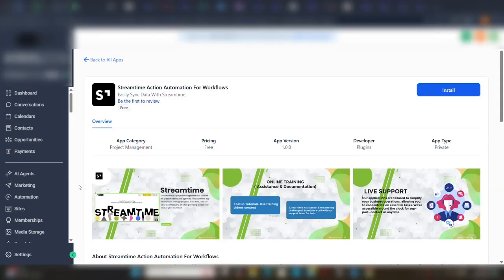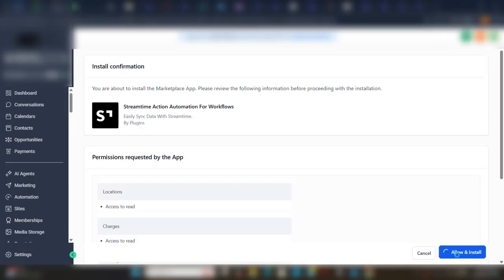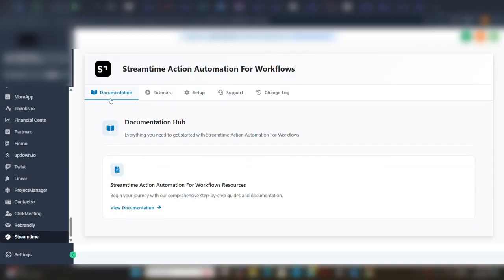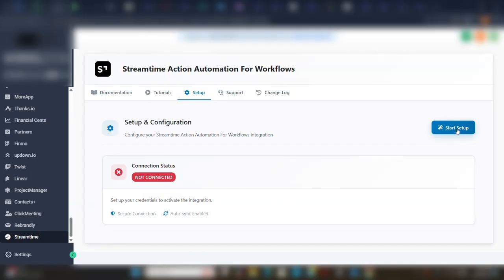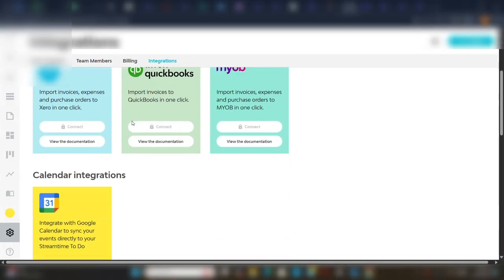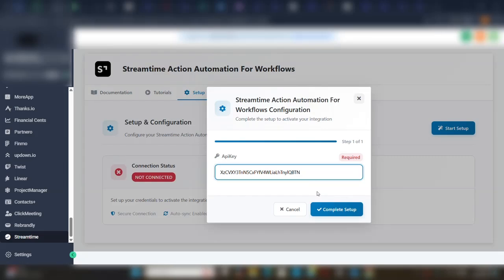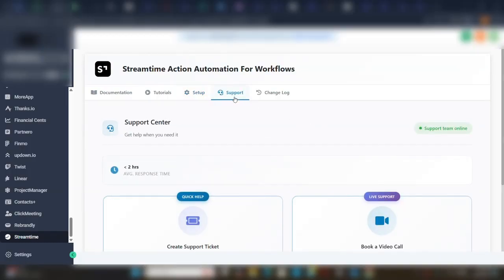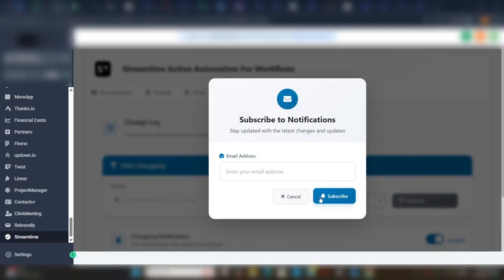Streamtime Action Automation for Workflows: Complete Setup Tutorial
In this tutorial, we’ll guide you through the installation and setup of Streamtime Action Automation for workflows. You’ll learn how to integrate Streamtime’s powerful project management and time tracking features into your automation processes, enhancing your team’s productivity and collaboration. We’ll cover the user interface, configuration options, and best practices for effectively utilizing Streamtime in your workflows.

How to install Streamtime Action Automation from the App Marketplace 🛠️
How to navigate the Streamtime interface and explore its core features 📚
How to configure projects, tasks, and time tracking 🔑
By the end of this tutorial, you’ll have Streamtime Action Automation fully installed and configured—ready to enhance your project management and improve team collaboration! ✅

00:00 Introduction and Overview
00:11 Navigating the App Marketplace
00:23 Installing the Application
00:58 Setting Up the Application
01:45 Support and Updates